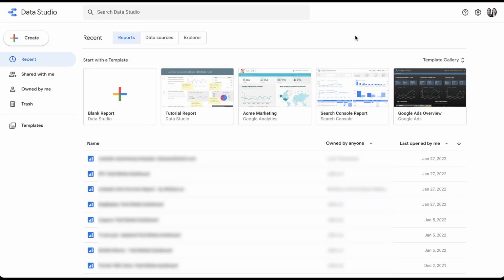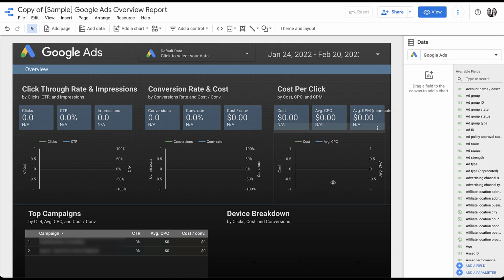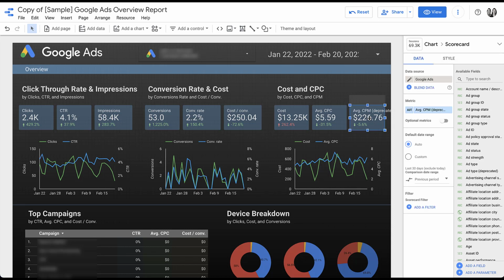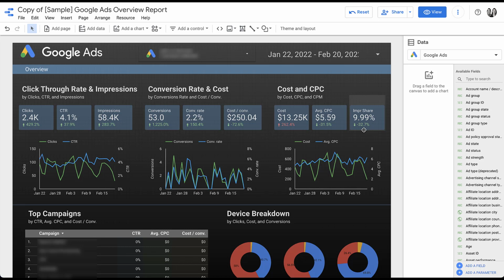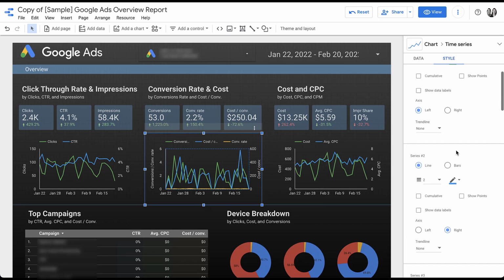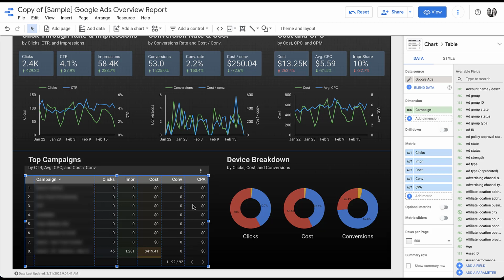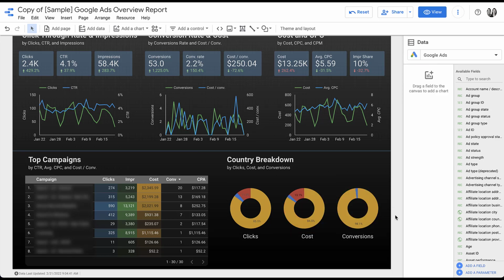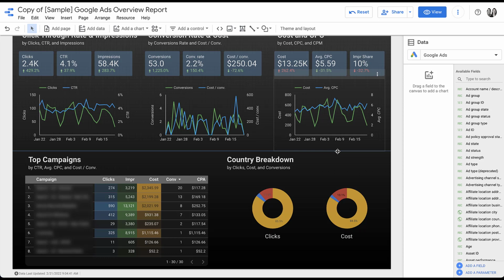Google Data Studio: Creating Your First PPC Report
Google Data Studio is a great tool to share and analyze performance data. In this video, we'll show you how to set up a Google Ads dashboard and begin to customize it for your needs.

0:50 - How to Get to Google Data Studio & Homepage Overview
1:45 - Navigating to the Google Data Studio Template Gallery & Choosing a Template
4:06 - Quick Overview of Similarities with Data Studio and Google Drive
4:43 - Choosing the Account to Populate Data For
5:37 - Using and Customizing the Date Range Selector in Google Data Studio
6:49 - Text Field Options and Formatting
7:30 - Customizing Scorecard Charts in Google Data Studio
8:00 - How to Identify a Component Type for Future Customizations
8:27 - Selecting New Metrics in Scorecards
9:40 - Changing Metric Names and Formatting
10:51 - Adjusting Comparison Metrics and Indicators
12:22 - Customizing Dimensions & Metrics in Time Series Charts
13:55 - Adjusting Axis Usage for Metric Lines in Time Series Charts
15:27 - Customizing Table Reports in Google Data Studio
16:56 - Adjusting Table Column Order & Sizing for Easy Reading
18:02 - Filtering and Sorting Data in Table Charts
20:12 - Adjusting Pie Charts for With New Dimensions
21:39 - How to Add, Move, or Remove Components in Google Data Studio
23:49 - Sharing a Data Studio Report with Clients or Teams